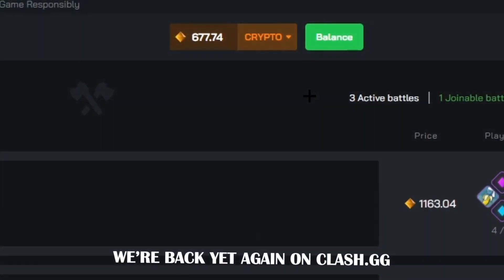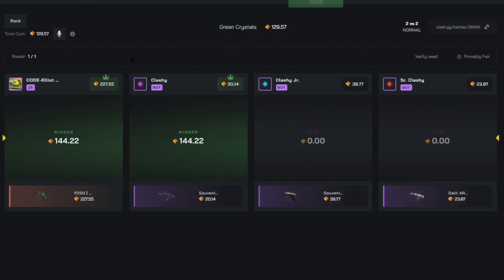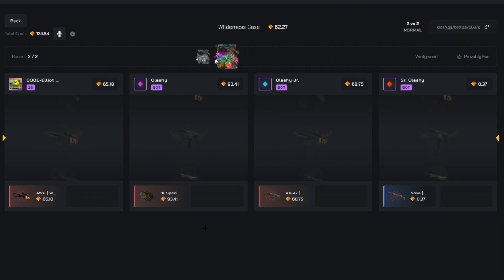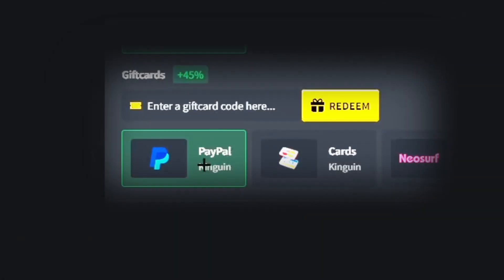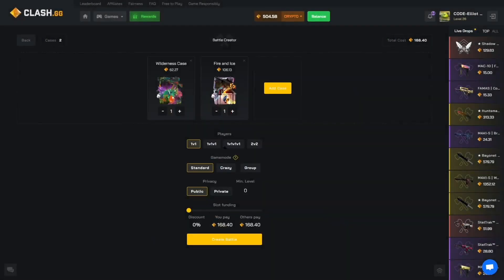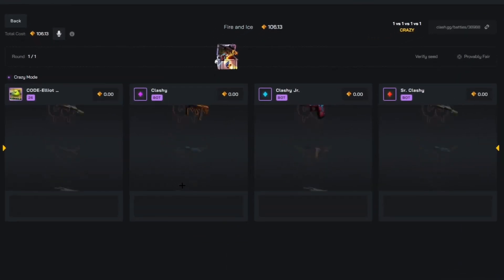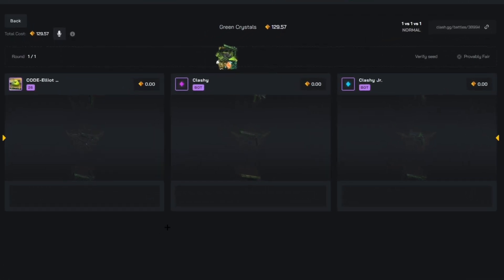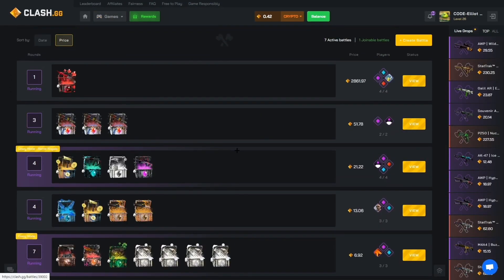FIRE SERPENT Pull In My Case Battle...?! MAX WIN (Clash.gg/CSGO)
Today we are back on clash.gg! we had 670$ in the balance all my own deposit! We headed straight over to the case battles to test out our luck! Our luck wasnt the best on the case battles however i hit one of the best upgraders ive ever hit! Winning one of the nicest looking csgo knives!